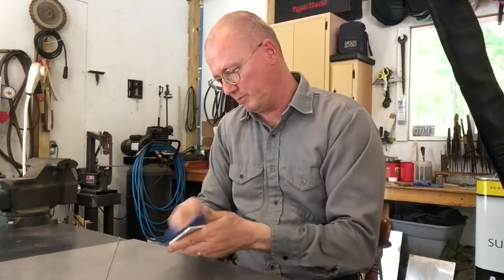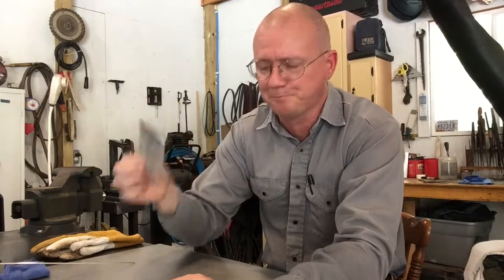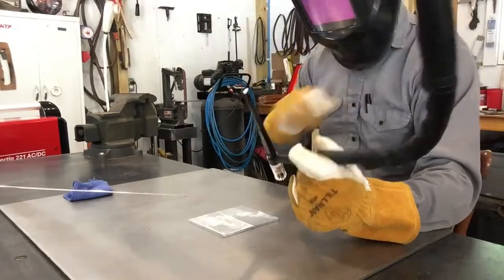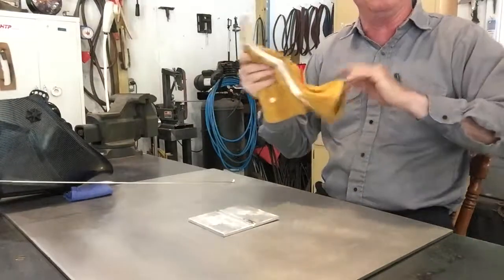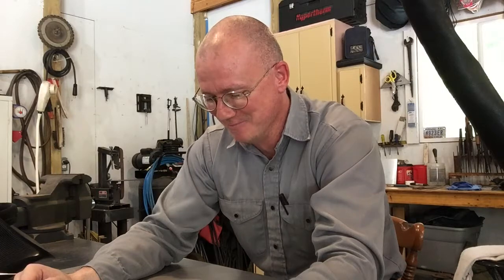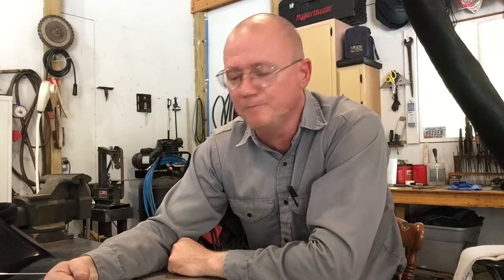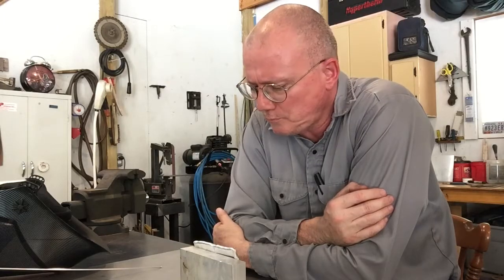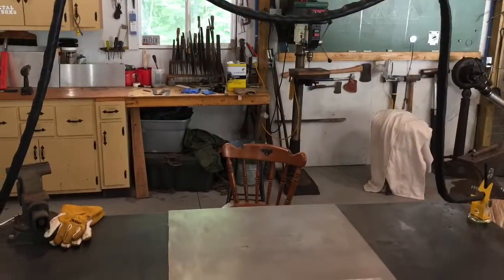HTP Invertig 221 And My Very First Tig Weld!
I just bought this Invertig 221 and wanted to take it for a spin. Watch me as I lay a bead on aluminum for the first time ever!

Chris McCoy
1420 N. State Rd 63
Sullivan, IN 47882